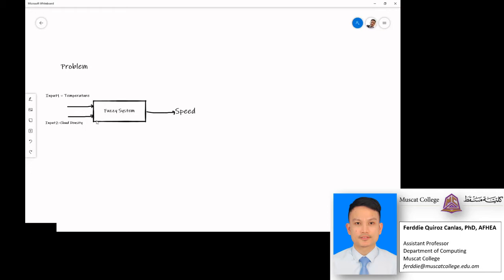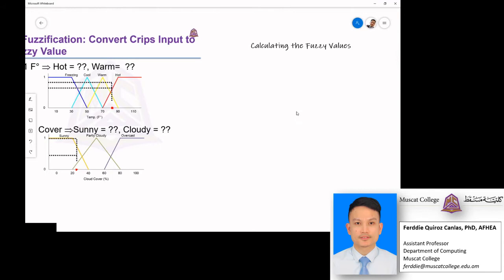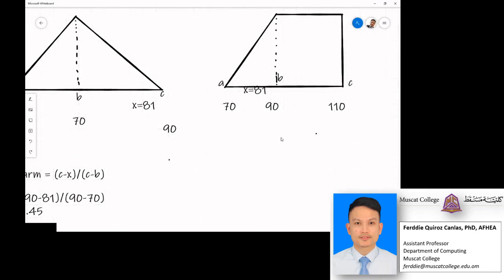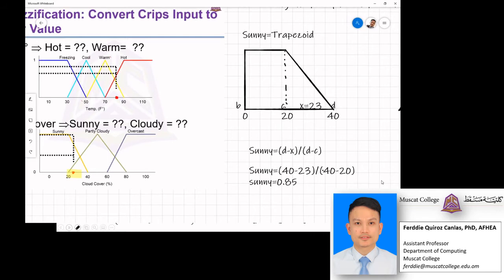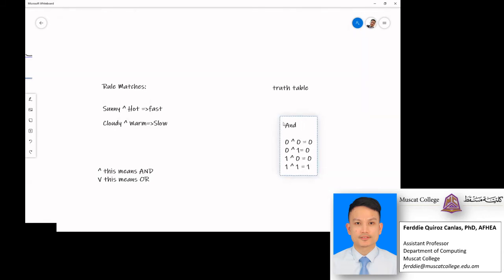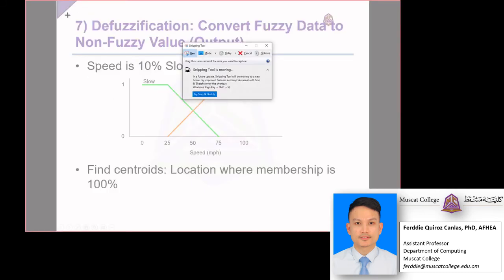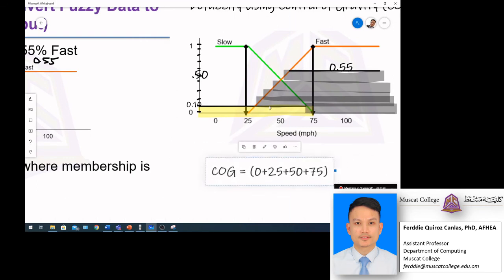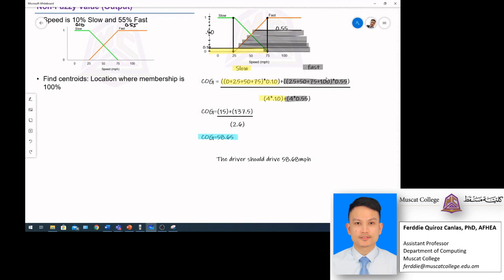Fuzzy Logic Part 2